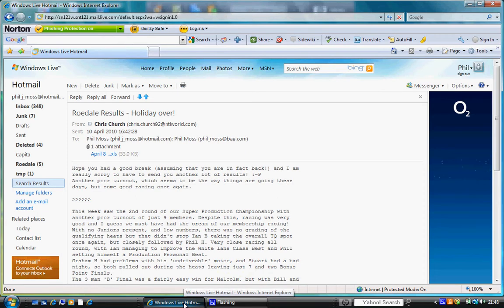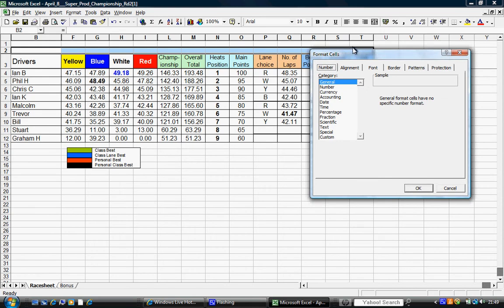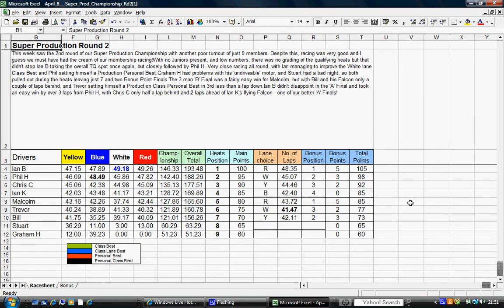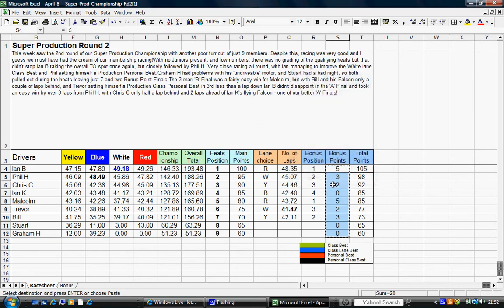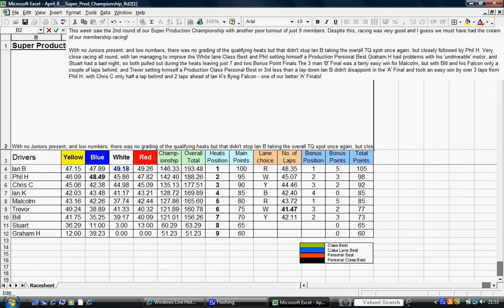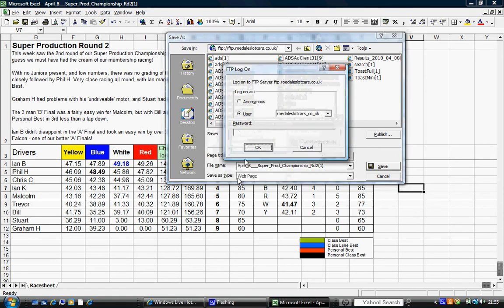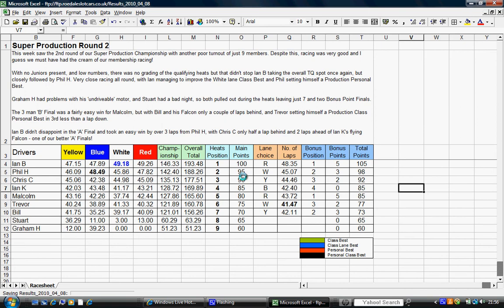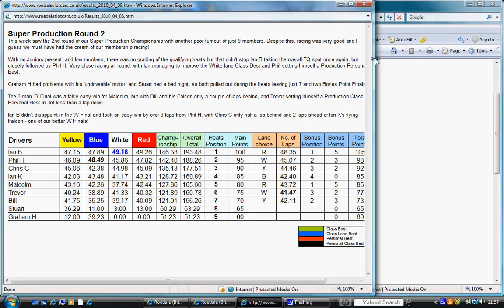Roedale Race Results Tutorial.avi